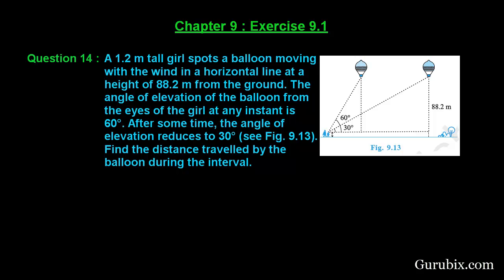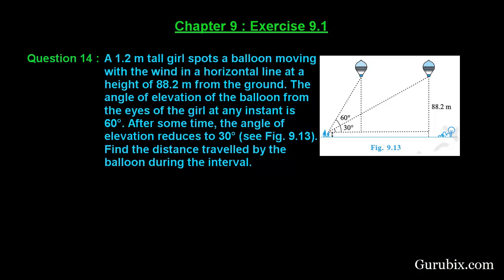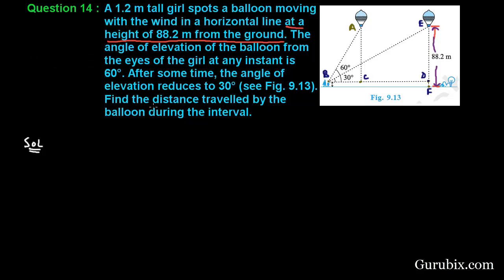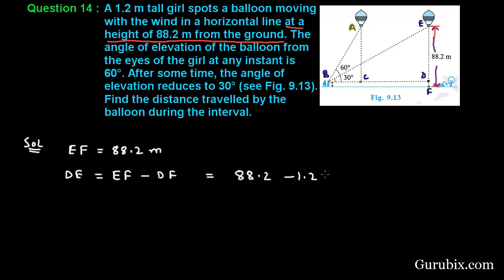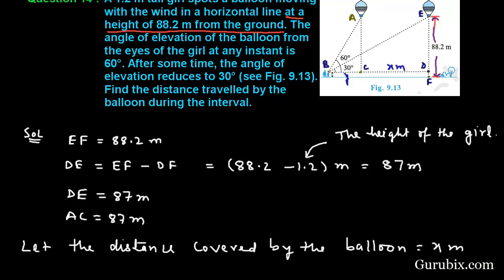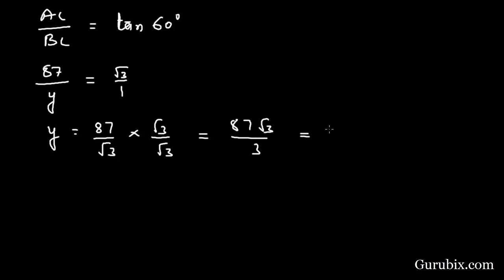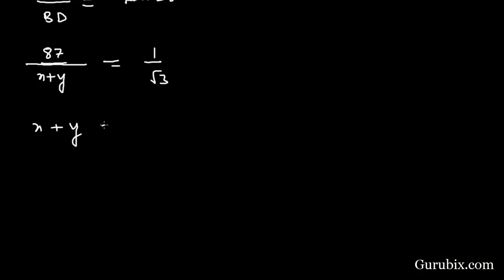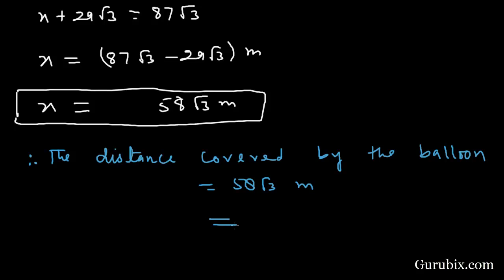Ex 9.1 : Q.14 : A 1.2 m tall girl spots a balloon moving... Ch 9 | Math for Class X CBSE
In this video, we have solved the question " A 1.2 m tall girl spots a balloon moving with the wind in a horizontal line at a height of 88.2 m from the ground. The angle of elevation of the balloon from the eyes of the girl at any instant is 60°. After some time, the angle of elevation reduces to 30° (see Fig. 9.13). Find the distance traveled by the balloon during the interval."